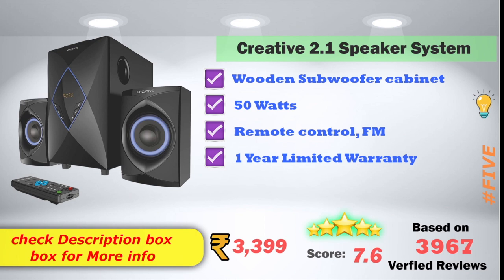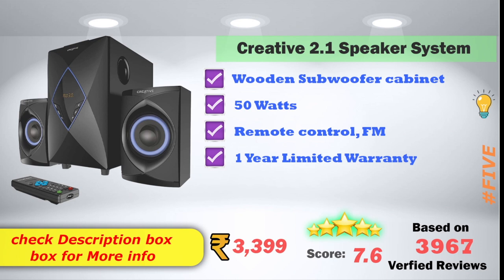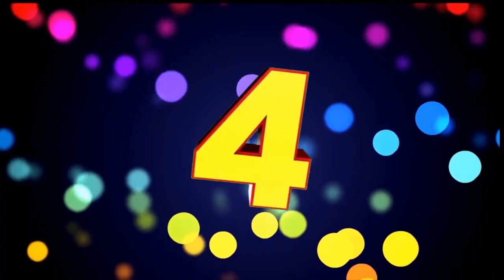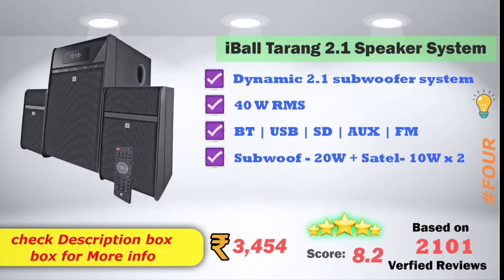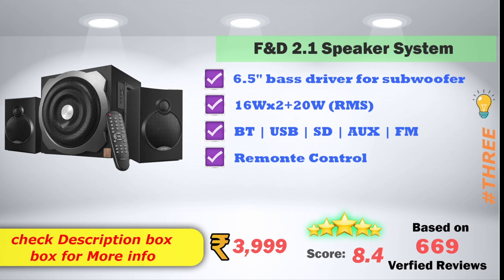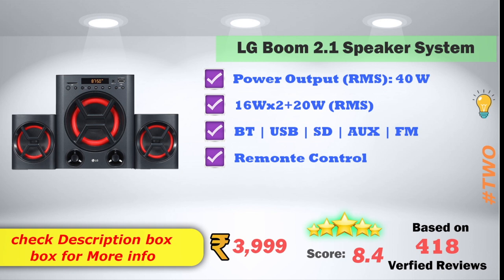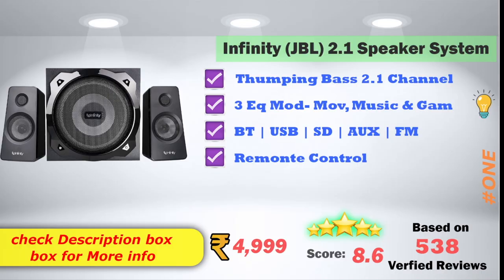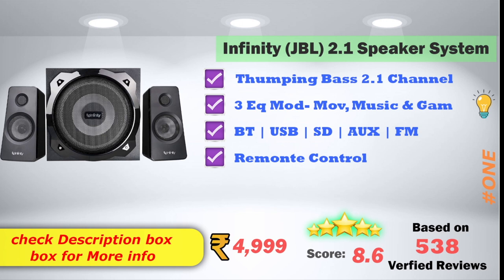✅ Top 5 Best 2.1 Home Theater Systems in India With Price 2022 | Review & Comparison 🔉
Here is the list of Best 2.1 Hometheater systems in India with Price. Find below the product links.

✅ 1. Infinity 2.1 Channel Multimedia Speaker
✅ 2. LG Multimedia Speakers (Black)
✅ 3. F&D 2.1 Channel Multimedia Bluetooth Speakers
✅ 4 iBall 2.1 Multimedia Speaker
✅ 5. Creative Multimedia Speakers System

Check Additional Products :-
6)F&D F550X 2.1 Channel Multimedia Bluetooth Speakers
7.Philips MMS-4545B 2.1 Channel Speakers System (Black)
(or)
Philips IN-MMS6080B/94 2.1 Channel Multimedia Speakers
9)F&D A110 2.1 Channel Multimedia Speakers
(or)
F&D F210X 2.1 Channel Multimedia Bluetooth Speakers (Black)
(or)
F&D F-203G 2.1 Channel Multimedia Speakers System (Black)
10)Zebronics Computer Multimedia 2.1 Speaker with Bluetooth, SD Card, USB, AUX, FM and Remote Control - BT2490RUCF
F&D F550X 2.1 Channel Multimedia Bluetooth Speakers

We picked the top 2.1 home theater systems  for your daily needs. If you wish to buy them online at Flipkart or Amazon then you will get the best price.
Best 2.1 Home Theater ,
Top Home Theaters  in India,
Best Home Theater people,
Best Home Theater in India,
How to choose best 2.1 Home Theater ?